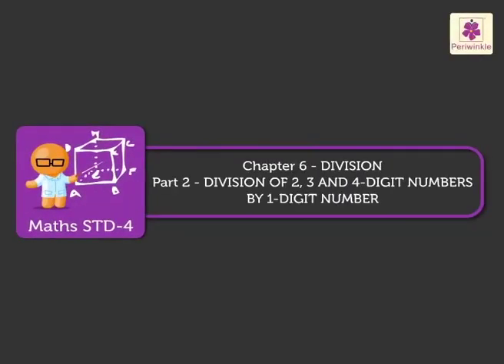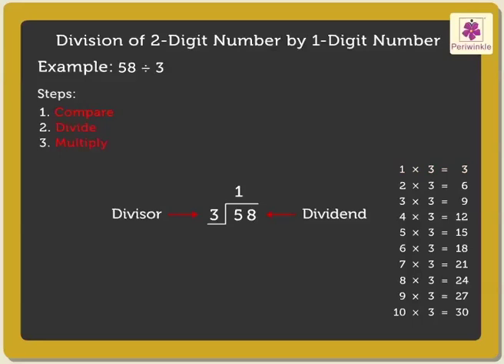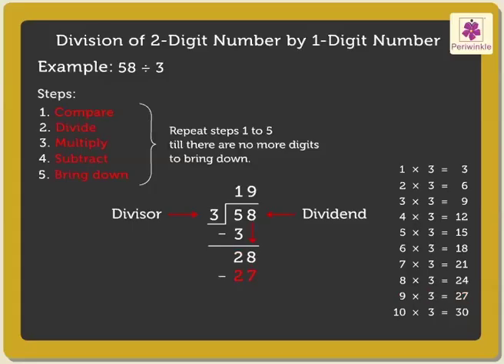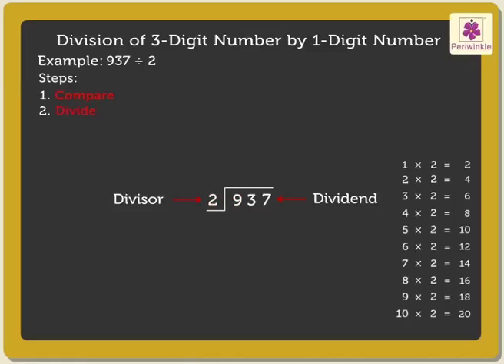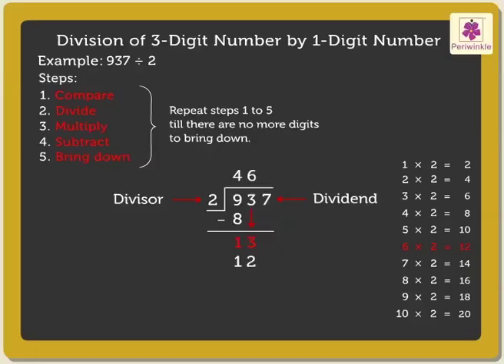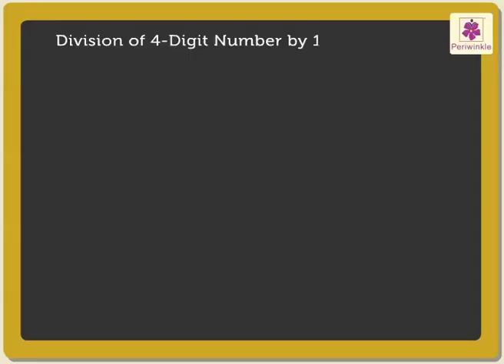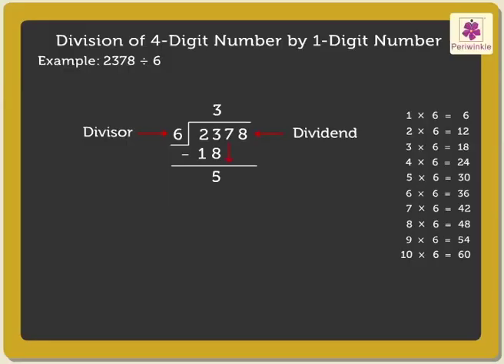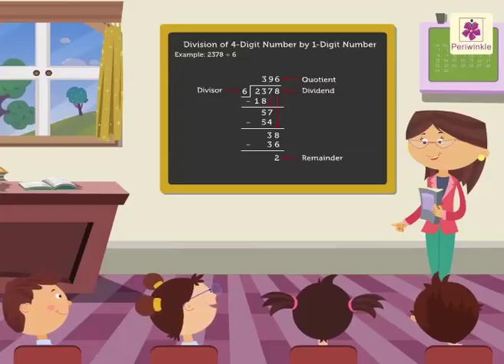Division Of 2, 3 And 4 Digit Numbers By 1 Digit Number | Mathematics Grade 4 | Periwinkle